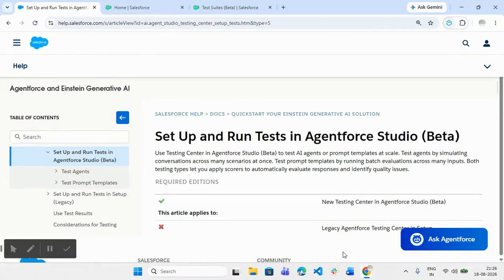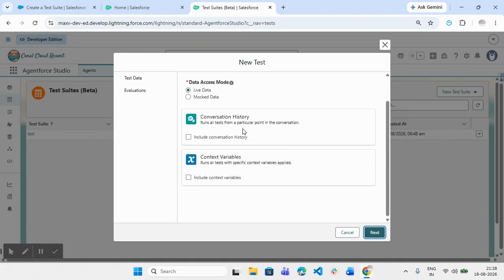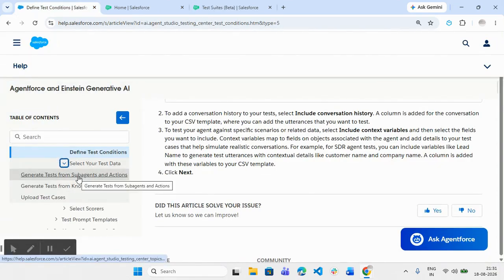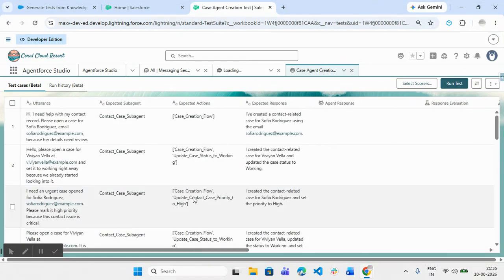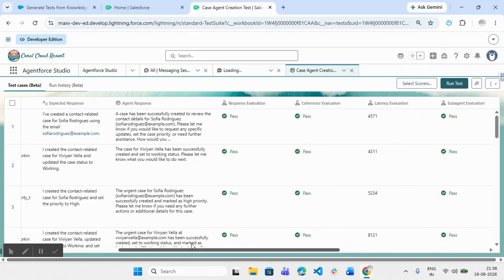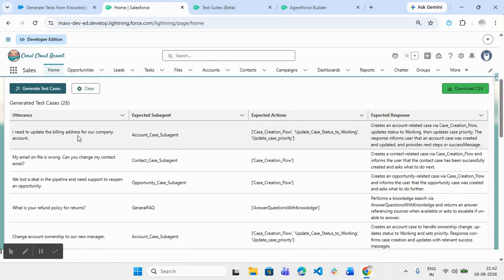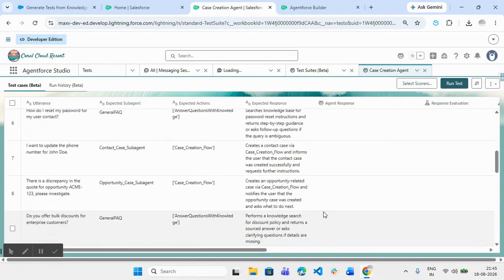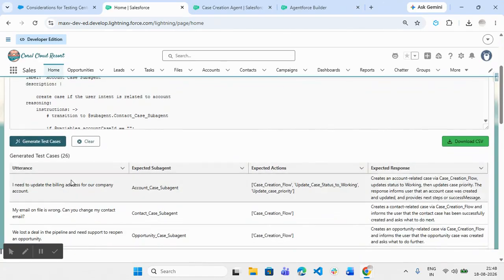Agentforce Test Suite Explained | How to Create & Run Tests in Agentforce Studio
In this video, I’ll walk through the new Agentforce Testing Center and explain how to create and use a Test Suite to systematically evaluate your Agentforce agents.

We’ll start by creating a Test Suite, selecting the Agent and Agent Version, choosing the appropriate testing scope, configuring data access, and generating test cases.

🔹 What is an Agentforce Test Suite?
🔹 How to create a Test Suite in Agentforce Studio
🔹 How to select the Agent and Agent Version
🔹 Turn-Level vs Conversation-Level Testing
🔹 Live Data vs Mocked Data
🔹 How to include Conversation History
🔹 How to use Context Variables
🔹 How to generate tests from Subagents and Actions
🔹 How to generate tests from Knowledge Sources
🔹 How Customer Personas can simulate realistic conversations
🔹 How to upload your own test scenarios
🔹 How to generate and manage multiple test cases
🔹 How to evaluate Agentforce behavior and identify areas for improvement

🧪 Agentforce Testing Workflow

Create Test Suite → Select Agent → Define Test Scope → Configure Data → Generate Test Cases → Run Tests → Analyze Results → Improve Agent

Turn-Level Testing evaluates an individual Agentforce response in isolation.

It can be useful for validating:

✅ Prompt changes
✅ Reasoning quality
✅ Knowledge retrieval
✅ Specific agent responses

Conversation-Level Testing evaluates a complete multi-turn interaction to determine whether the agent can successfully achieve the user's goal from start to finish.

Live Data allows testing against your active Salesforce environment, including CRM data, actions, and external service connections.

Mocked Data provides an isolated environment for faster and safer testing while developing and refining your agent.

This makes it possible to use different testing approaches depending on whether you're still iterating or preparing for final validation.

🤖 Generate Tests Automatically

One of the interesting capabilities of the new Testing Center is the ability to generate test cases using:

🔹 Subagents and Actions
🔹 Knowledge Sources
🔹 Data Libraries
🔹 Customer Personas

For example, you can select specific subagents or actions and provide a testing focus. Agentforce can then generate relevant test utterances designed to validate whether the intended subagent and action are selected correctly.

You can also generate knowledge-based test scenarios when your agent is connected to supported Agentforce Data Libraries.

💡 Why Test Suites Matter

As Agentforce implementations become more complex, manually testing every scenario becomes difficult.

Test Suites provide a more structured way to validate agent behavior and help identify issues before deployment.

They can be particularly useful when you modify:

✅ Agent instructions
✅ Subagents
✅ Actions
✅ Prompts
✅ Knowledge sources
✅ Business logic

You can rerun your test scenarios and compare the results to help identify regressions and areas that need improvement.

🔄 Agent Development Life Cycle

Testing is an important part of the Agent Development Life Cycle (ADLC):

Plan → Build → Test → Deploy → Observe → Analyze → Optimize → Repeat

A good testing strategy helps ensure that your Agentforce agent is not only functional, but also reliable and consistent across different customer scenarios.

📌 Salesforce Documentation: New Agentforce Testing Center in Agentforce Studio

If you're working with Salesforce Agentforce and want to understand how systematic agent testing works, this video provides a practical walkthrough of the Test Suite capabilities.

🔗 Resources

📂 GitHub – AgentScript Test Generator
Source code and related resources used in the demo are available here: